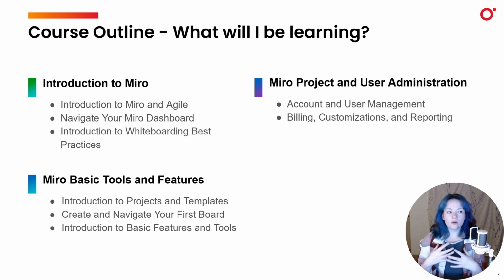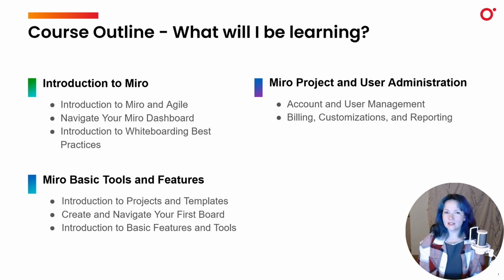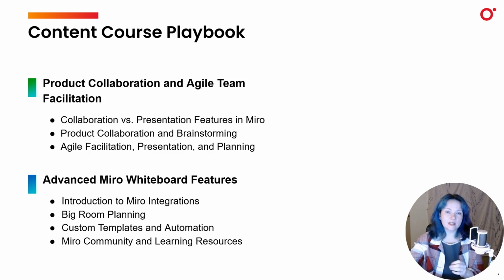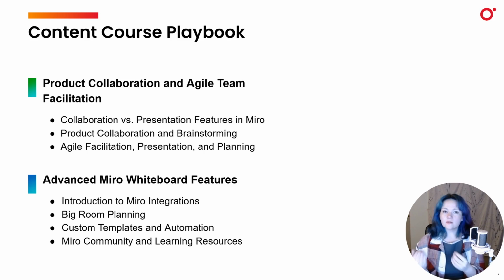Miro for Agile Teams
Emily Lint introduces her tooling course - Miro for Agile Teams.

Unlock the full potential of Miro in this comprehensive training designed for Agile and Product teams. Featuring 18 dynamic modules, this course equips participants with the skills to create organized, interactive boards and facilitate highly productive team sessions. Learn to enhance collaboration, streamline presentations and planning, and manage products efficiently by leveraging Miro’s powerful whiteboard capabilities. Whether you’re aiming to drive innovation or improve team alignment, this training provides the tools you need to succeed.

Materials presented in this 3-hour course are custom-made and tailored from industry experience and best practices by tooling coach Emily Lint. She has created over 50 different tooling modules to assist organizations and teams in understanding more about how tools can work for them from an unbiased, objective perspective.

Upon completion, you will be sent a summative quiz to test your knowledge of the content and will be able to access your own Jira sandbox environment to continue your learning after the course.